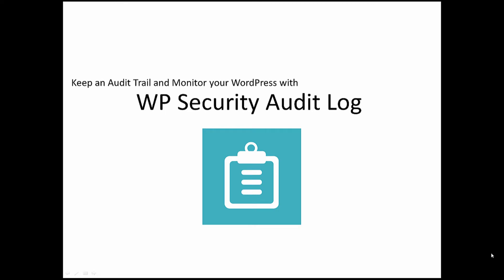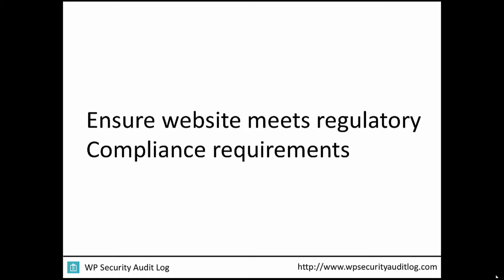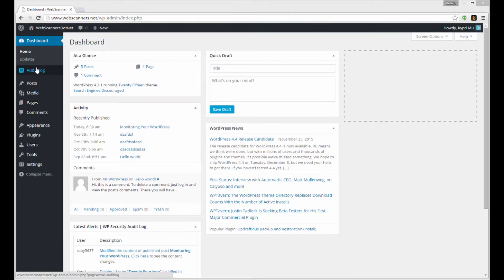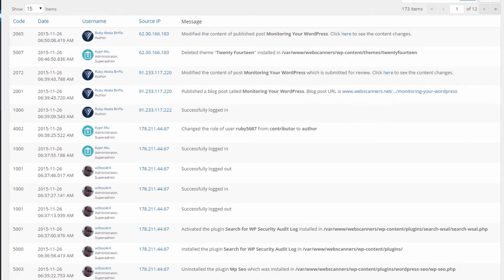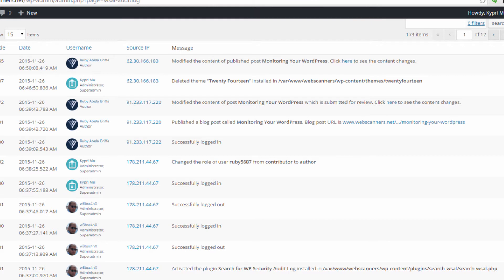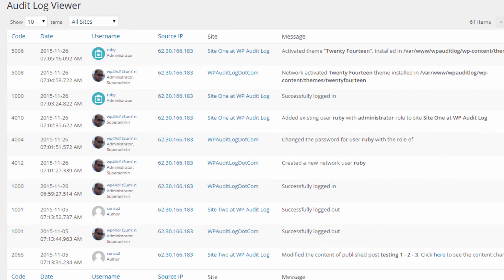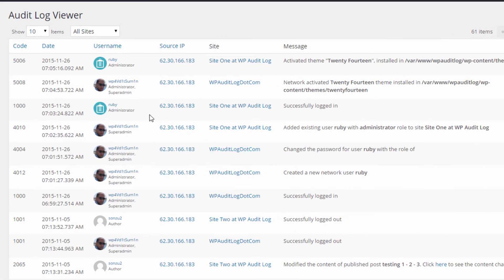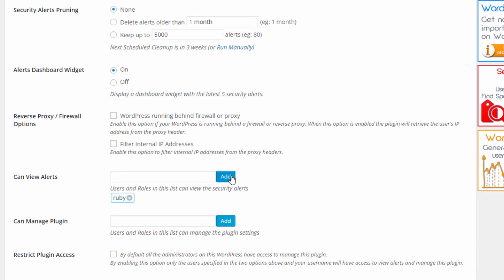WP Security Audit Log WordPress Plugin Overview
WP Security Audit Log is the most comprehensive WordPress activity log plugin.

It enables you to keep an activity log of all user and under the hood changes that happens on your WordPress websites and WordPress multisite networks.

This overview video shows how easy it is to keep a log and monitor all the changes that happen on your WordPress with the WP Security Audit Log plugin.

For more information about the most comprehensive WordPress activity log plugin

WP Security Audit Log can be downloaded for free from the official WordPress plugin repository

Keep a watchful eye on your WordPress websites and blogs.